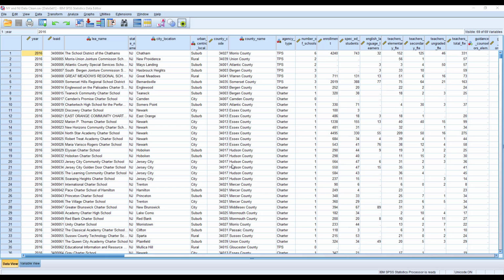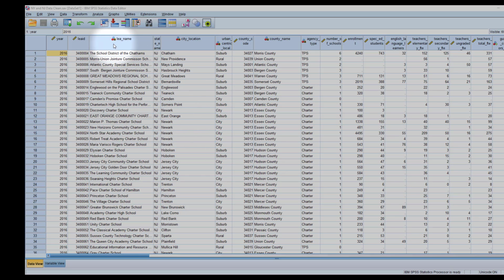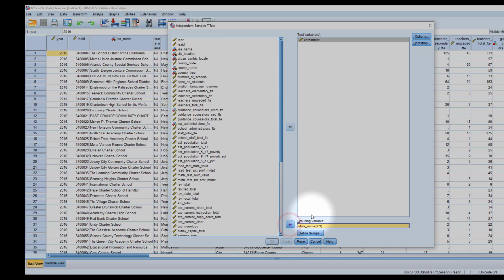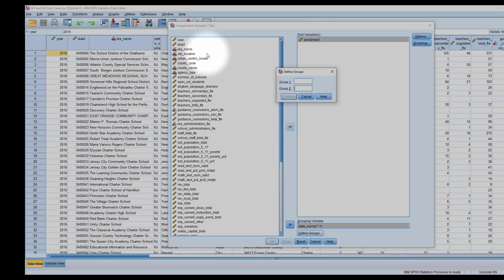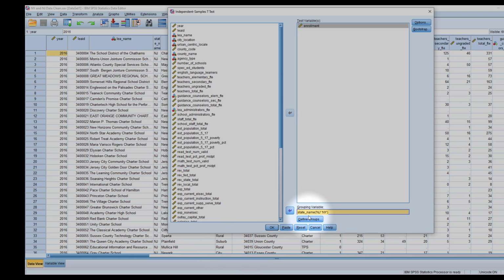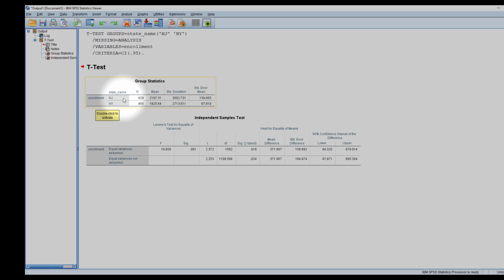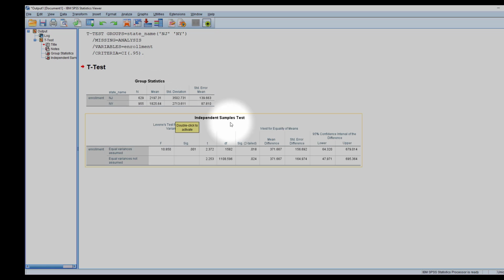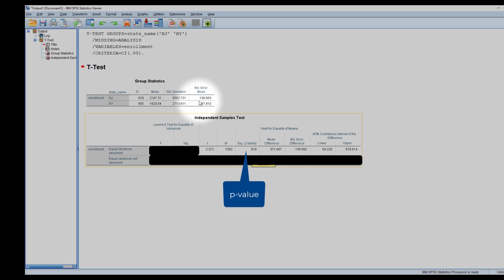Using SPSS Running an Independent Samples T-Test